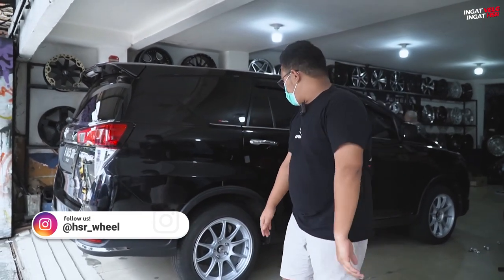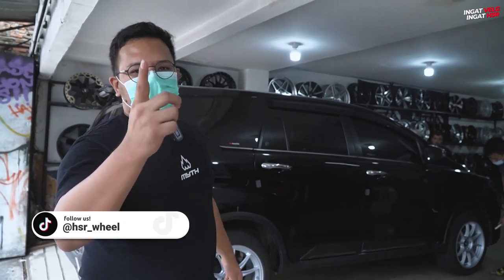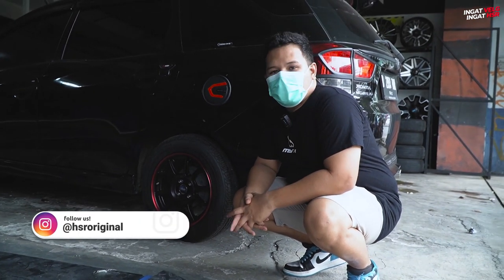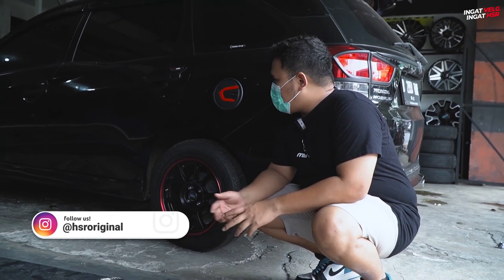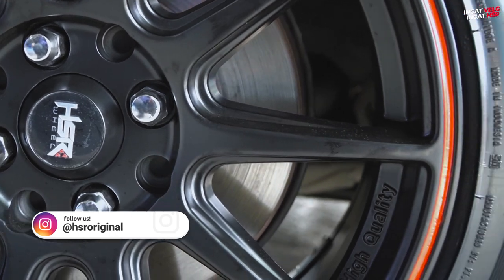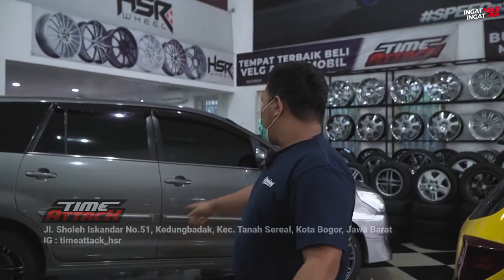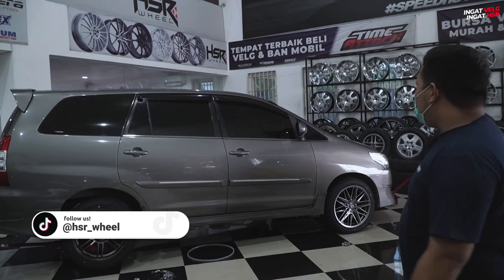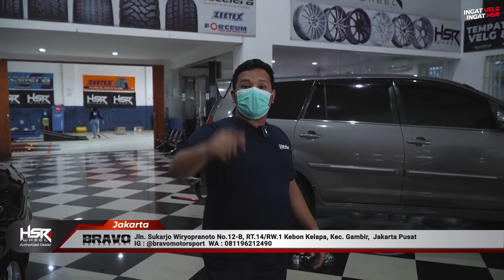Innova Ganti Velg Gaya Racing Single PCD Makin Serem Auranya!